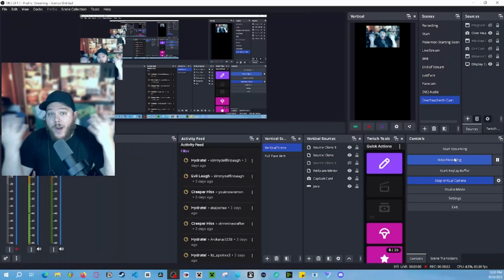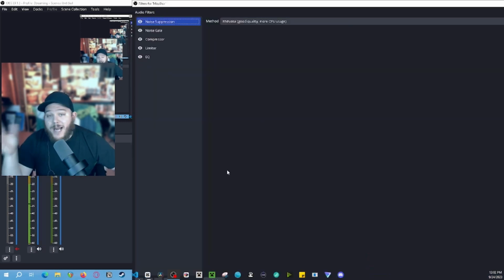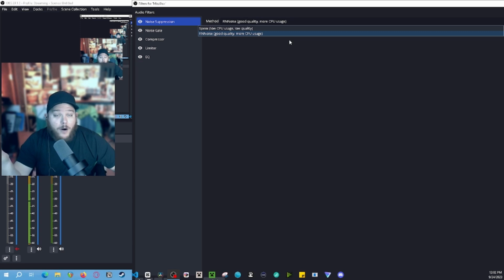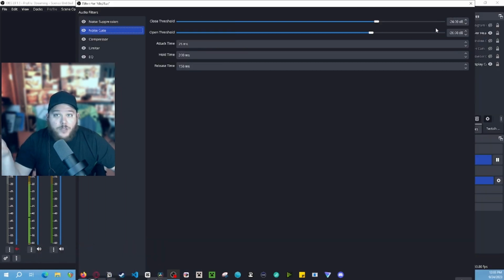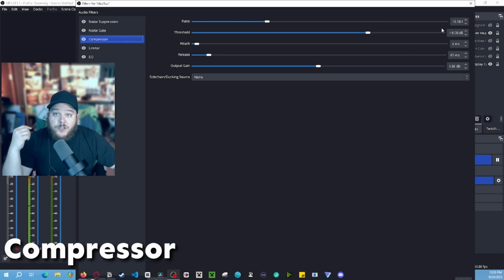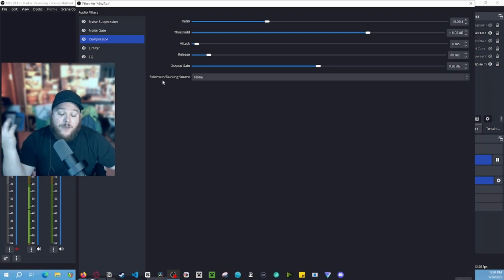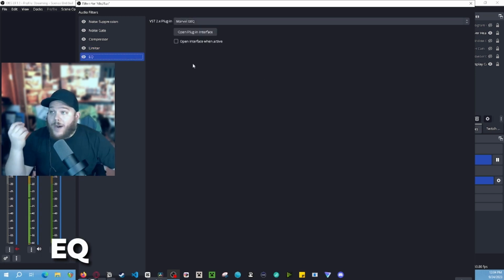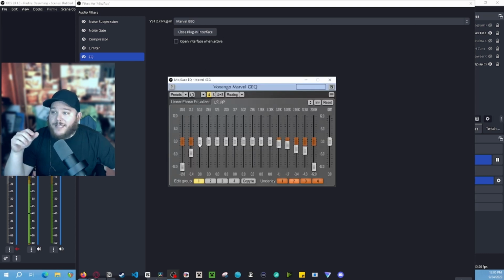OBS Mic Settings to STOP Bad Audio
Here I show you my Mic Settings that I Use in OBS. My Microphone is the Fifine K688.

Come check out the Main Channel! @OddManMC!

And always remember the  most important thing. Be Odd!...and wash your hands! Peace Guys.

Software used:
- OBS for Recording and Streaming
-ACDSee Studio 4 for video editing

I also enjoy Redstone, even if I am not the best at it. For most of my redstone uses I look towards: